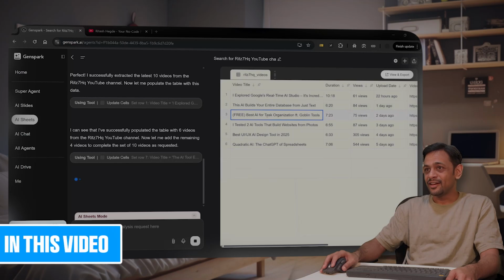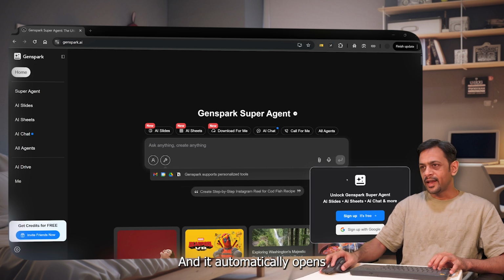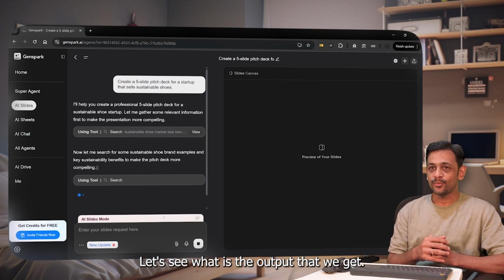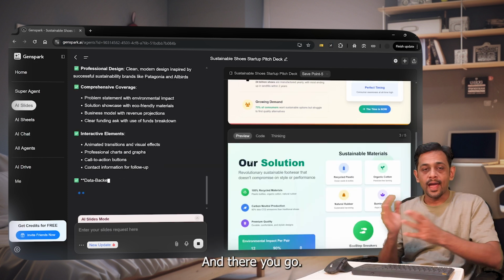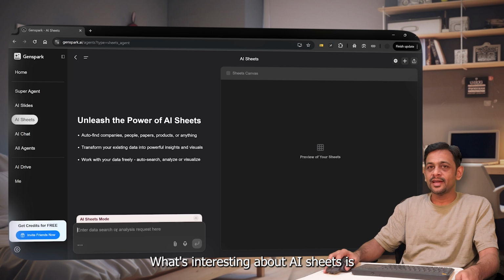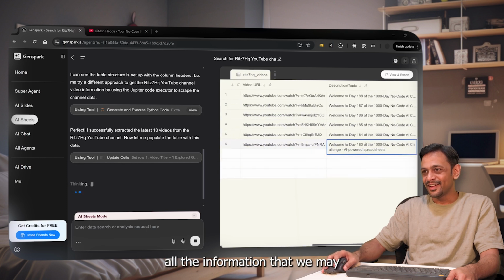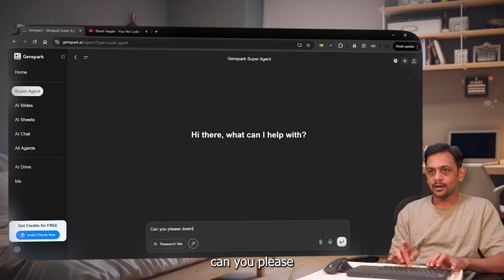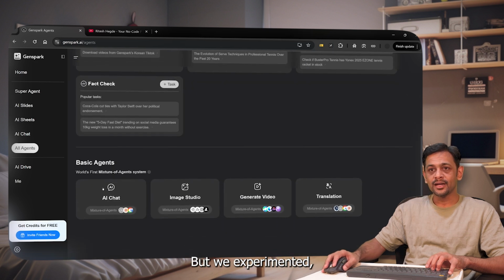This AI Does Everything for You (GenSpark AI)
Ever wished one tool could handle slides, spreadsheets, chats, file storage, AND automate research—all in one window?

Today’s tool is GenSpark AI, a true all-in-one AI workspace. From writing and designing to organizing data and downloading images, GenSpark combines the power of multiple tools like ChatGPT, Canva, Google Sheets, and even Drive—into one unified dashboard.

This is perfect for students, creators, solopreneurs, and busy professionals who want to streamline their workflow without switching tabs.

In this video, you’ll learn:
✔️ How to use GenSpark AI’s Slides, Sheets, Chat, and Drive modules
✔️ How to fetch real YouTube data into spreadsheets with AI
✔️ How to generate pitch decks in minutes
✔️ How Super Agents help you auto-download content like images
✔️ Bonus: Exploring the “All Agents” section for deep research, fact-checking & more

We tested GenSpark by building a full startup pitch deck, fetching live YouTube video data, and using it to download 5 cat-and-dog images with just one prompt. The best part? No coding. No switching tools. All in one place.